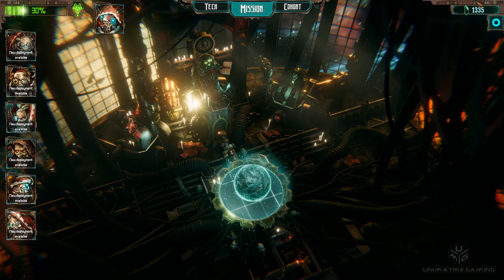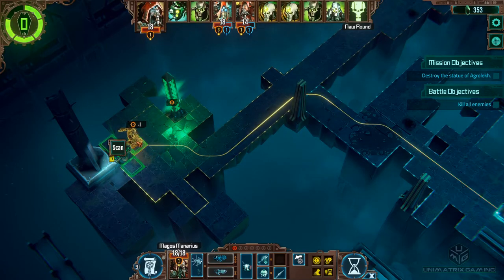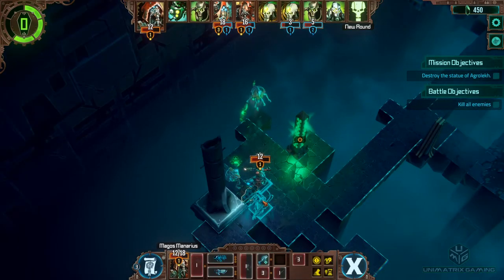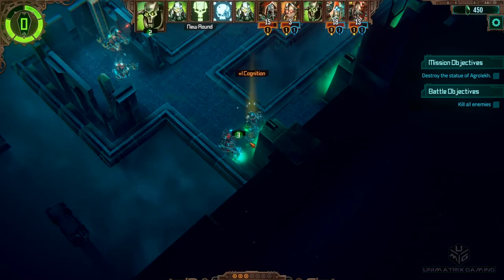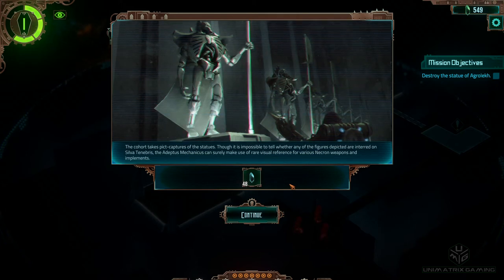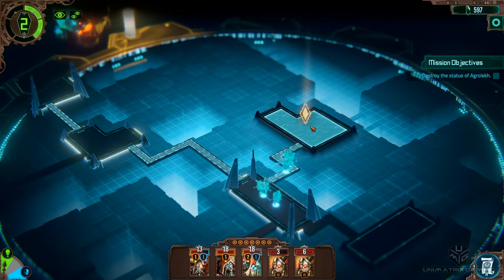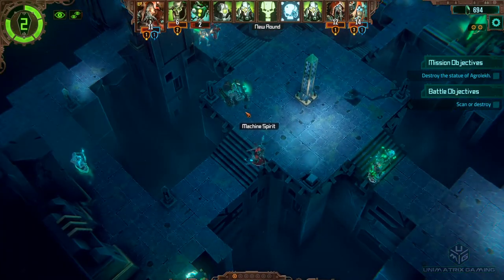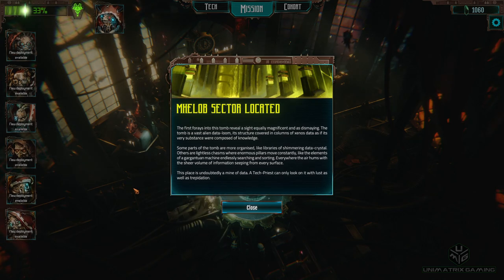Warhammer 40K: Mechanicus - Heretek - Lets Play Series - Episode 14